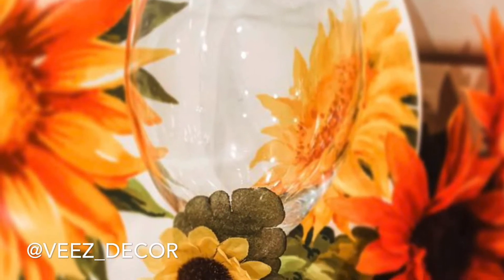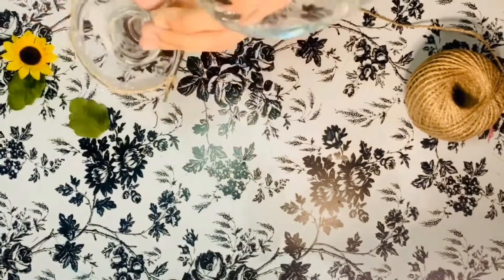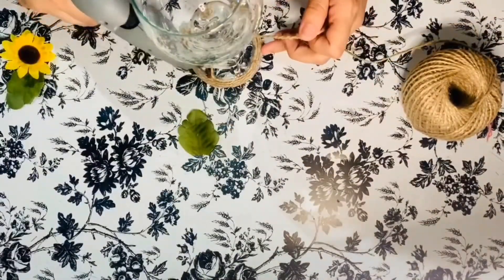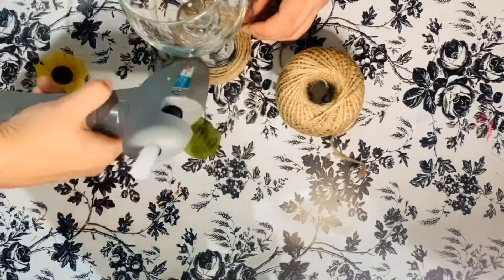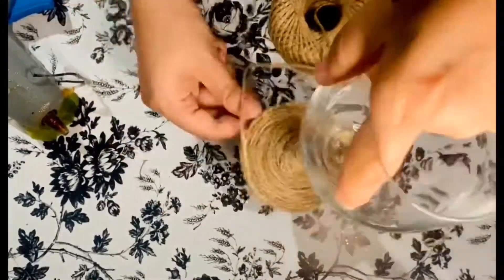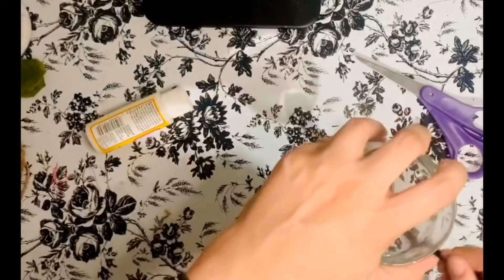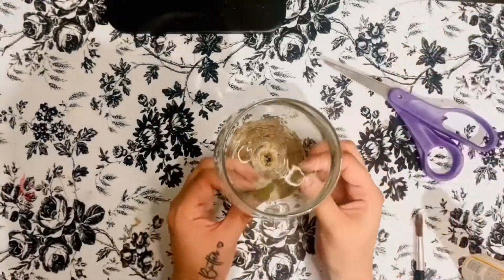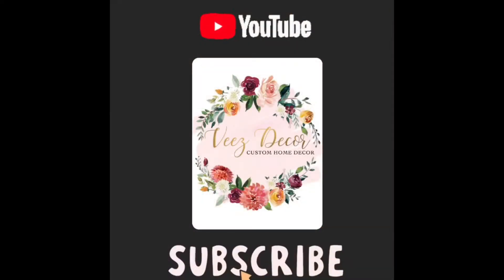Sunflower Wine Glasses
All of the supplies used in this project can be purchased from Dollartree (except glue gun).

🌻Supplies needed:
Wine glass
Jute twine
Faux sunflowers
Mod Podge

Instagram.com/veez_decor